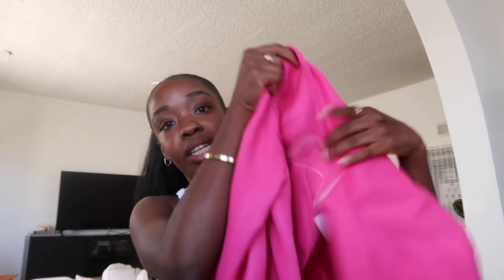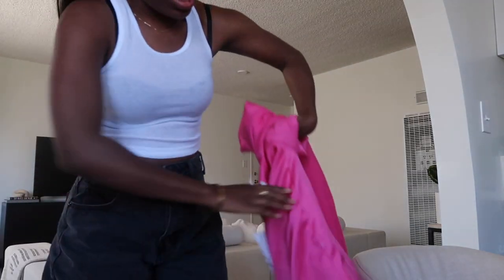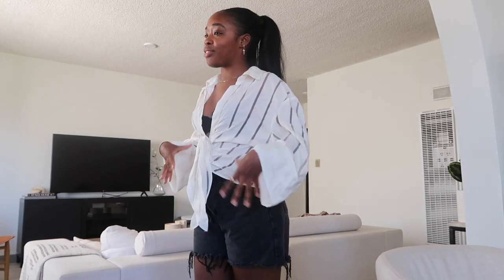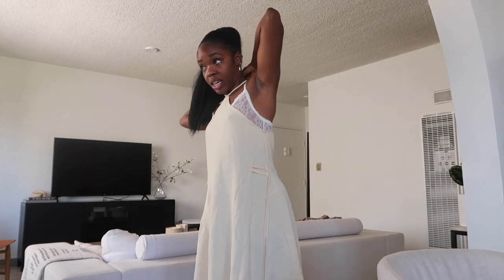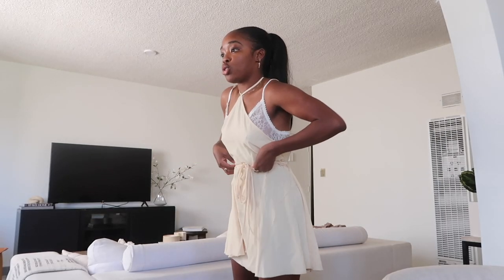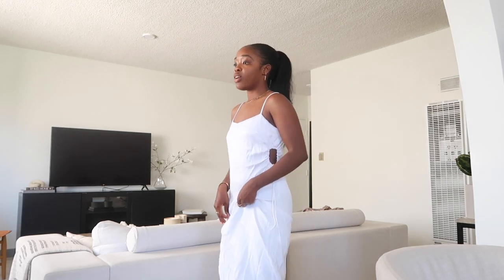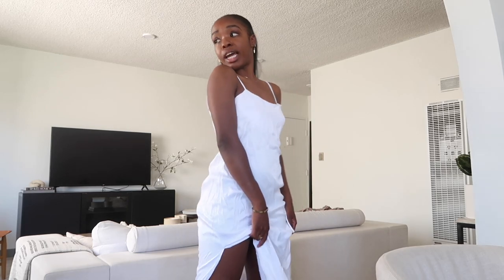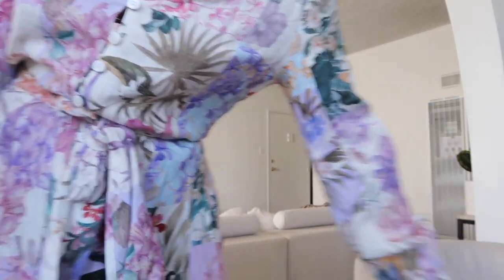ZARA TRY-ON HAUL! *NEW IN* SUMMER 2021 | Tanicha Rose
Sharing what's new in at ZARA in this keep-or-return style try-on haul! Zara is killing it with the color this season and I picked up some really cute pieces. Can you guess what I end up keeping? Watch to find out!

Pink oversized blazer
Black white mini skirt

FAQ:
Camera I use - Canon G7X Mark II (comes with stand, SD card and battery pack!)